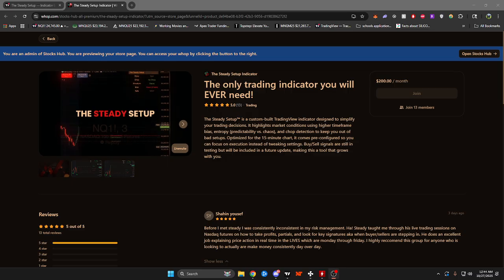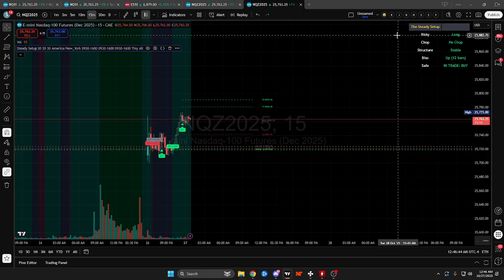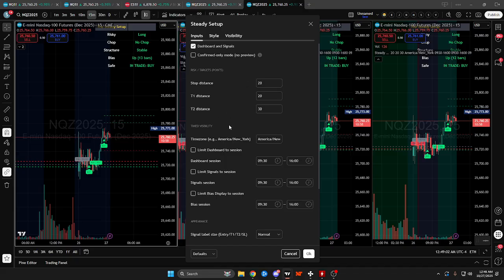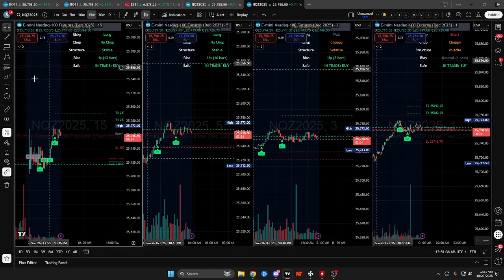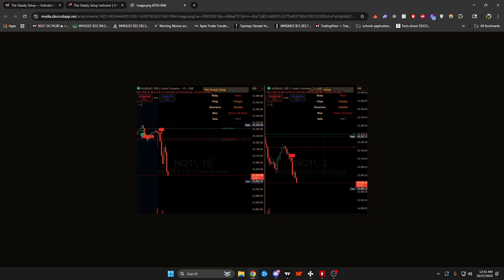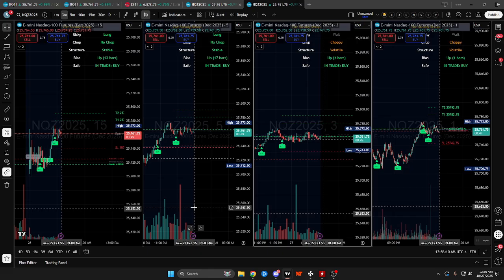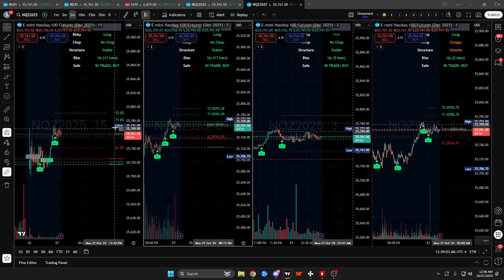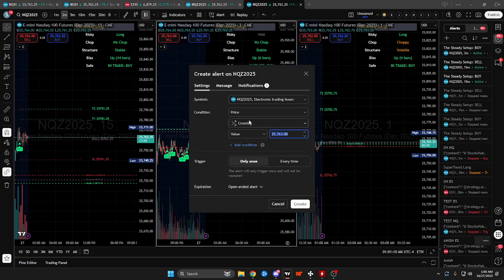The Steady Setup Indicator Setup Guide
Full go through on how to setup and utilize The Steady Setup Indicator!